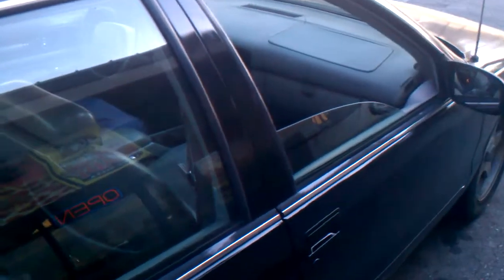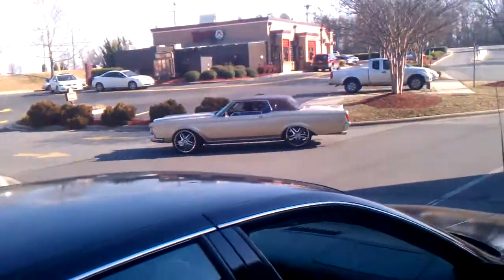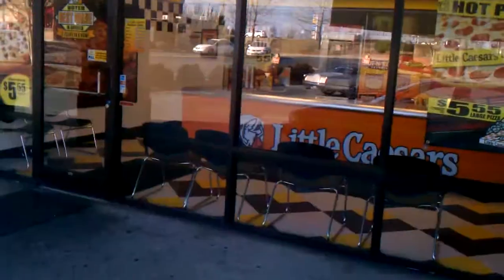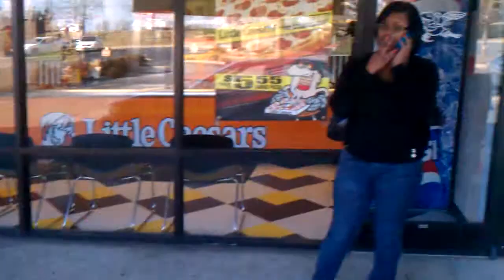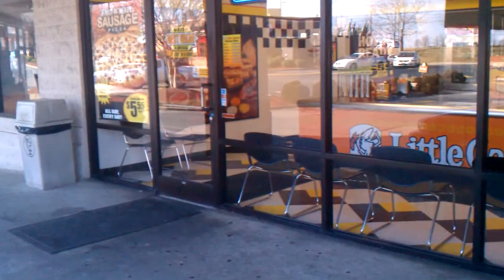Little Caesars Window Flex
window flex at little caesars, only 1 battery in under the hood. vol 20 of 36